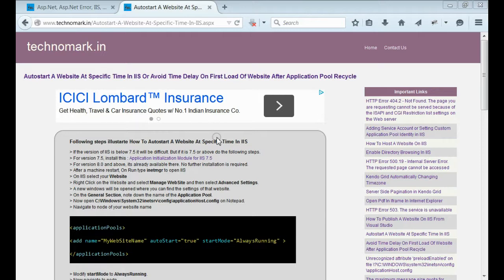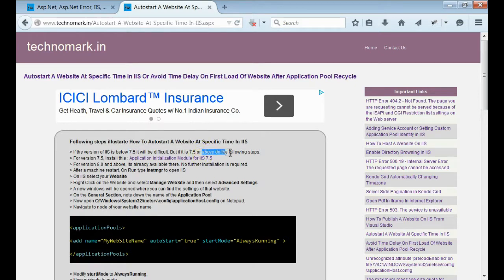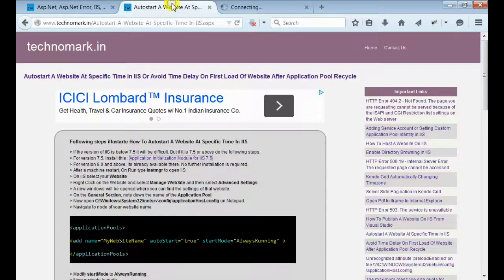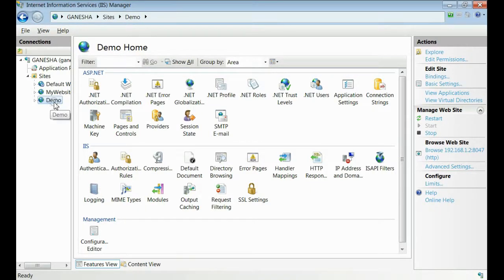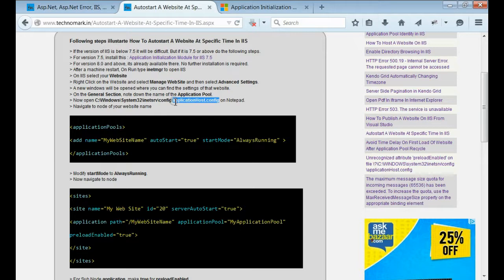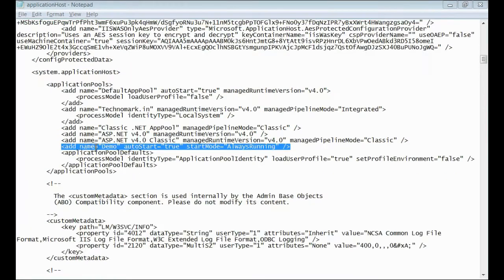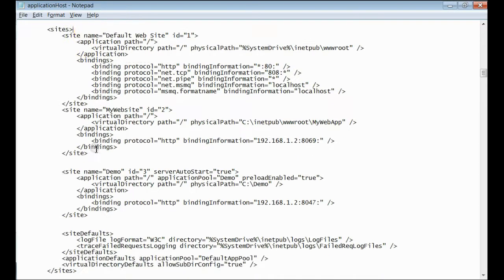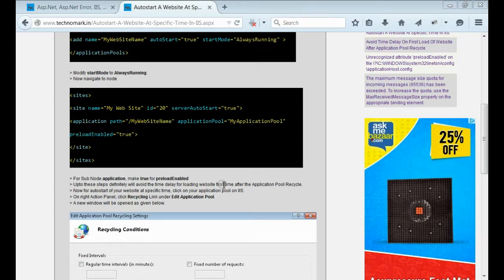Best Way To Run Scheduled Tasks For IIS Hosted Websites.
Complete steps is described in this video regarding the Best Way To Run Scheduled Tasks For IIS Hosted Websites.